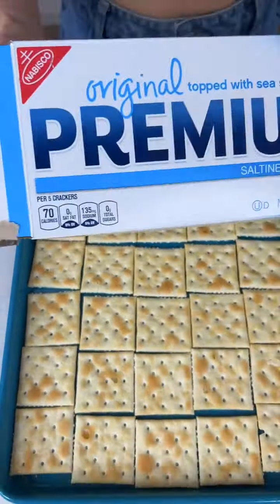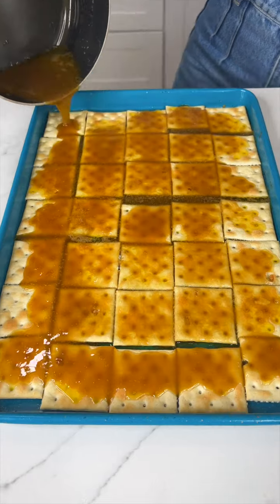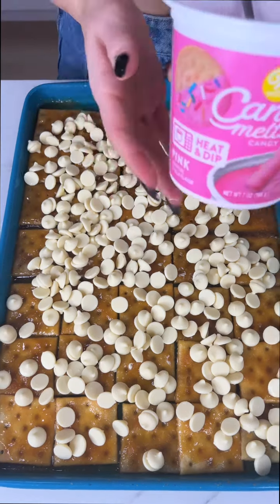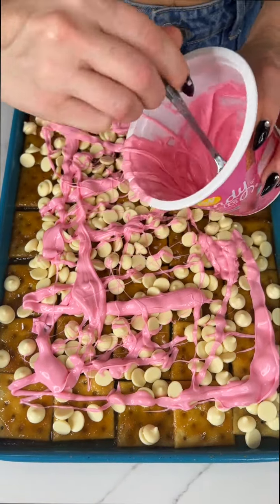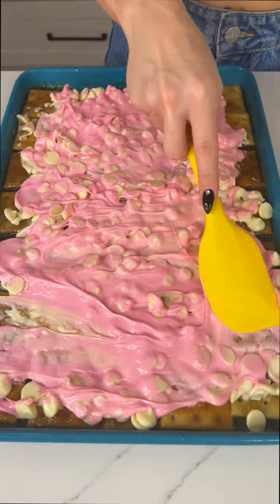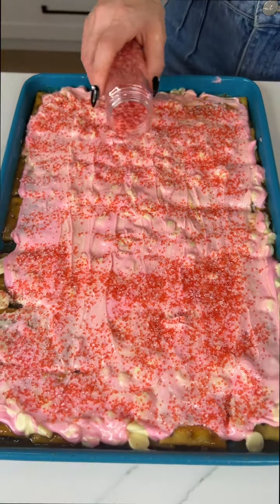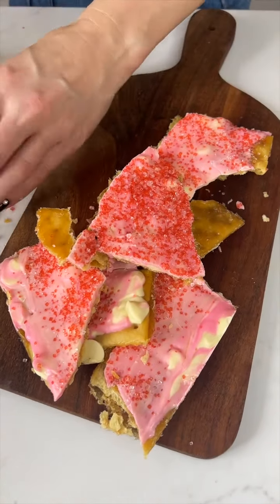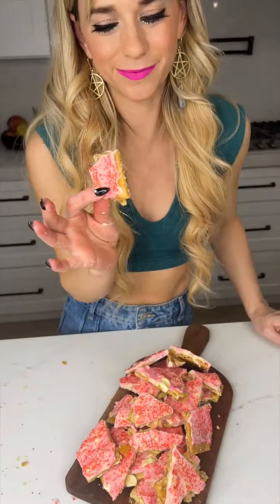This easy Valentines treat recipe changed my life!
I make a yummy Valentine's themed bark with saltine crackers, caramel, and white chocolate.